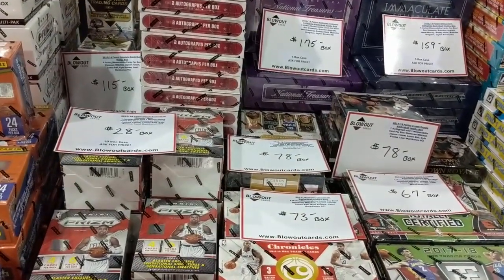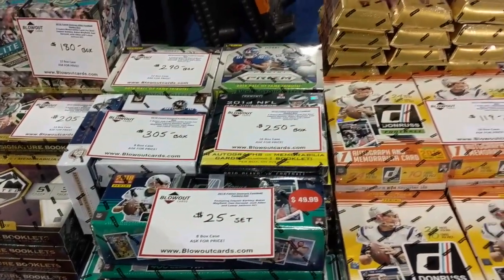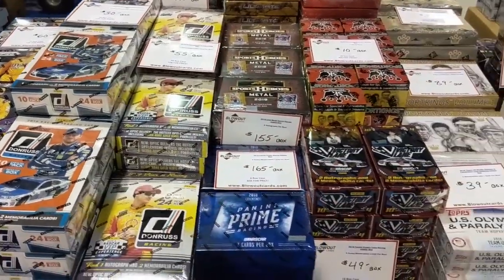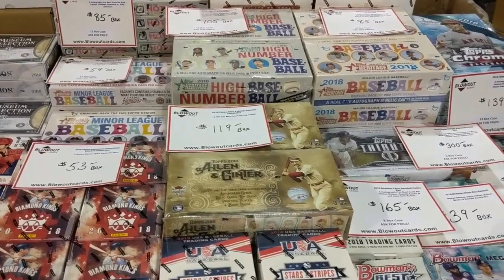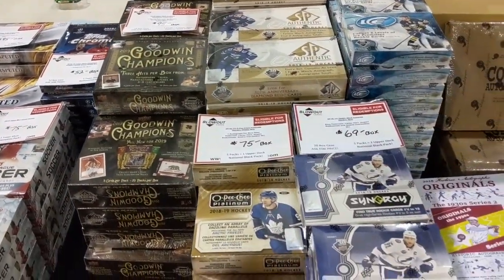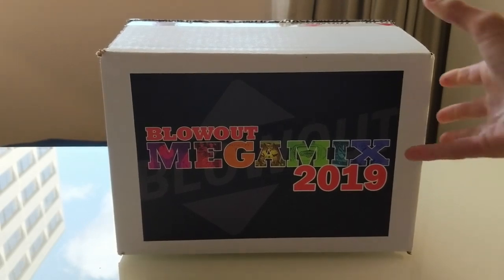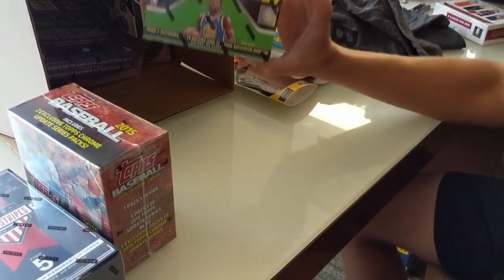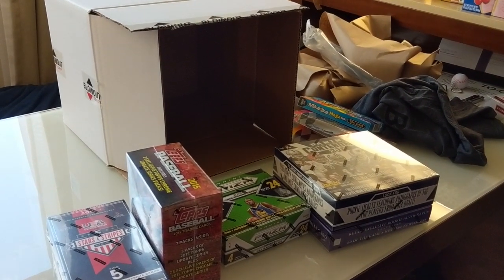2019 The National Sports Collectors Convention NSCC Blowout Cards Booth & Mega Mix Box Opening!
This is a look at the hobby boxes for sale at the Blowout Cards booth at the 2019 National (NSCC). We also open a Meg Mix box from Blowout, the sold these at the show for $200.